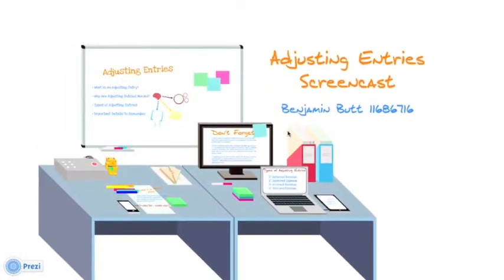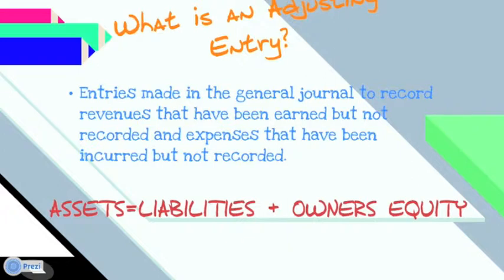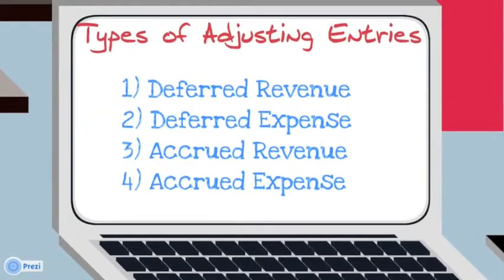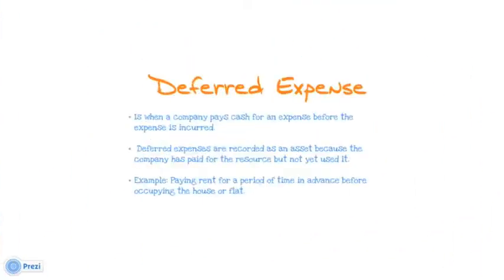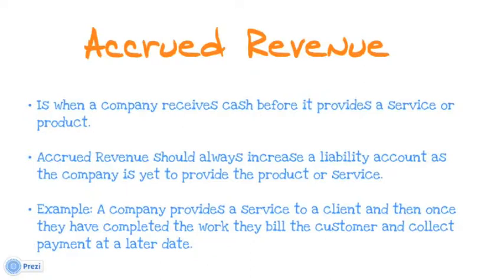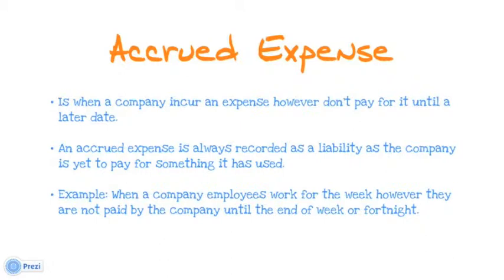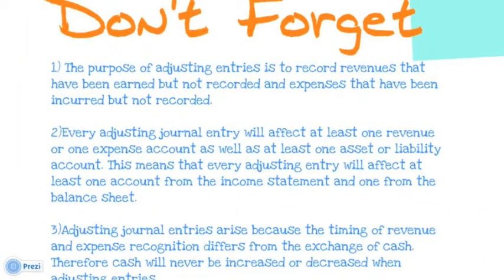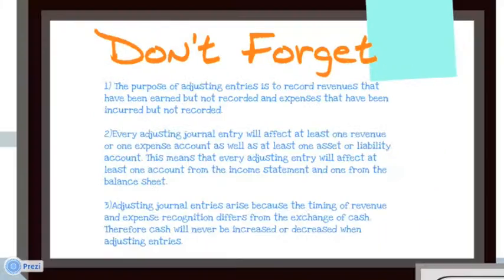Screencast Adjusting Entries-Benjamin Butt 11686716